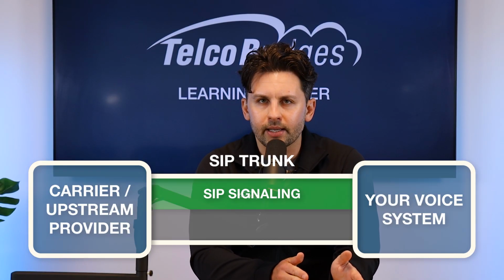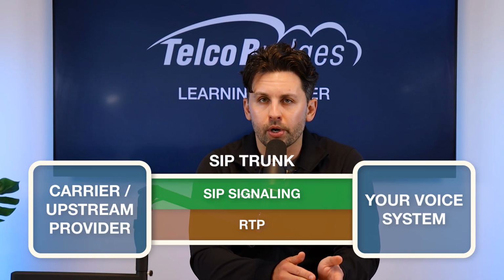What is a SIP Trunk?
What Is SIP Trunking? How It Works & Why You Need an SBC

SIP trunking is the technology that replaced the heavy physical phone lines telecom networks relied on for decades, and it's what lets platforms like Microsoft Teams and Zoom Phone place calls to real phone numbers. In this video, we explain what a SIP trunk actually is, how it carries a call from one side to the other, and why no serious production deployment runs without a Session Border Controller at the edge.

Timestamps
0:00 — Introduction
0:41 — What Is a SIP Trunk?
2:29 — How Does a SIP Trunk Move a Call?
3:47 — Where the SBC Comes In
5:25 — Wrap-Up

Resources
📖 Full written guide — What Is SIP Trunking?

🎥 What Is a Session Border Controller (SBC)?

About TelcoBridges

TelcoBridges is a leading provider of carrier-grade telecom software and hardware, supporting service providers and enterprises worldwide. Learn more about TelcoBridges and flagship products like ProSBC, ProSBC Lab, and Tmedia

X: @TelcoBridges